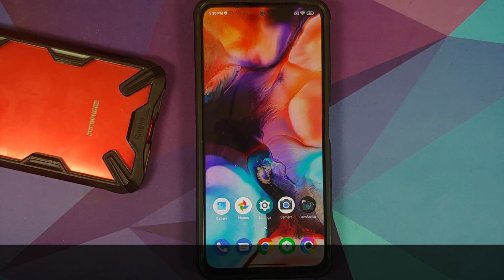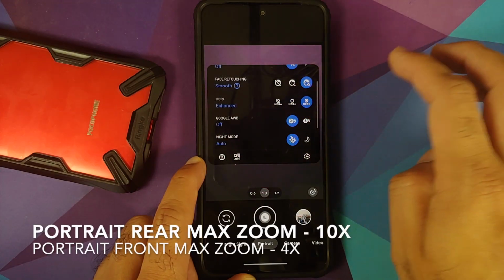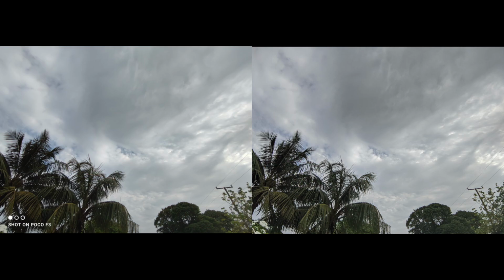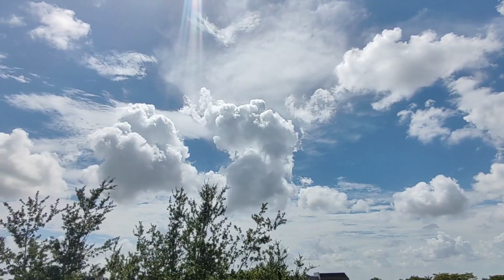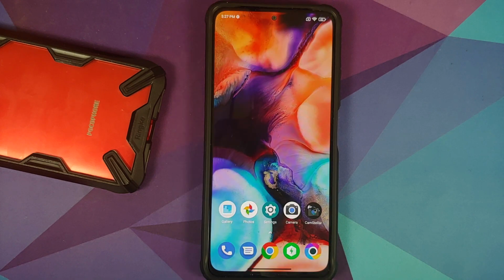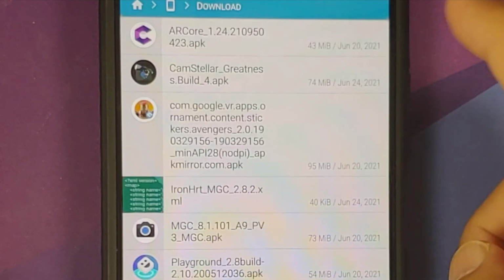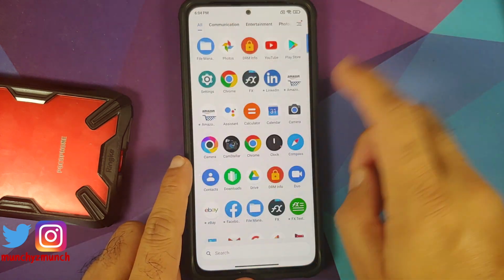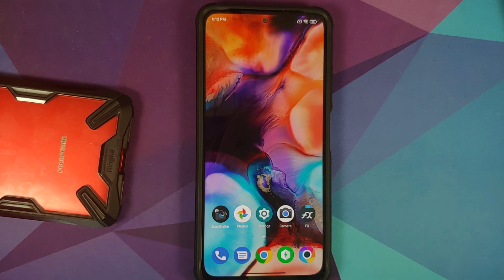Xiaomi Mi 11x | GCam 8.1 | Poco F3 | 4K 60FPS | All Lens Working | Without Root | Install With XML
Xiaomi Mi 11x | GCam 8.1 | Poco F3 | 4K 60FPS | All Lens Working | Install With XML

Are you looking for Google Camera 8.1 aka Gcam 8.1 mod for the Xiaomi Mi 11X or Poco F3 or Remdi K40? In this video we will have our first look at Google Camera 8.1 aka Gcam 8.1 mod for the Xiaomi Mi 11X or Poco F3 or Remdi K40. Major Features of Google Camera 8.1 on Xiaomi Mi 11X include Motion Tracking, Motion Photos, EIS in videos and more.

0:00 Let's Go
0:12 Gcam First Look
6:55 Install With Xml

**Poco F3 & Xiaomi Mi 11X Gcam 8.1 Important Links**